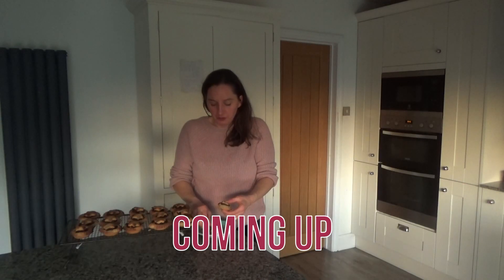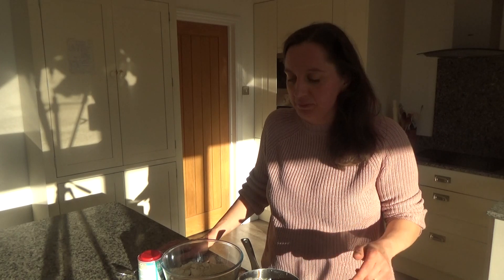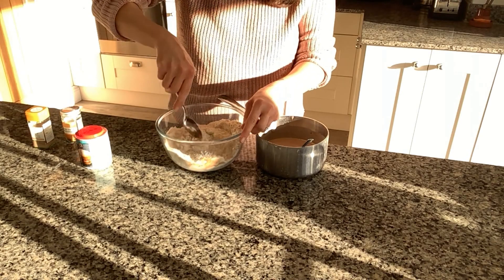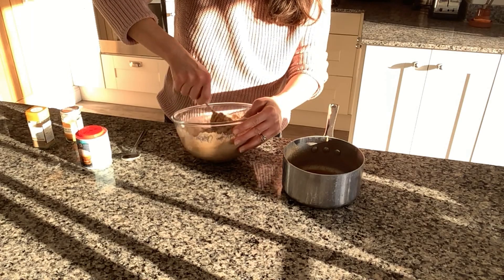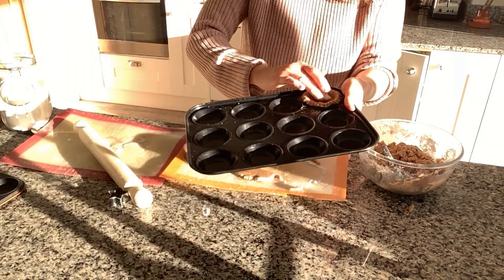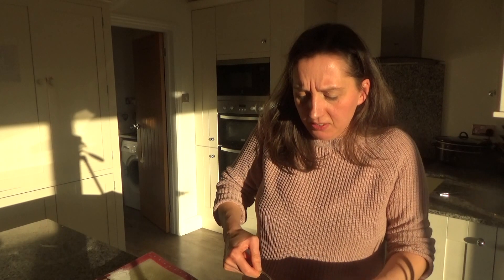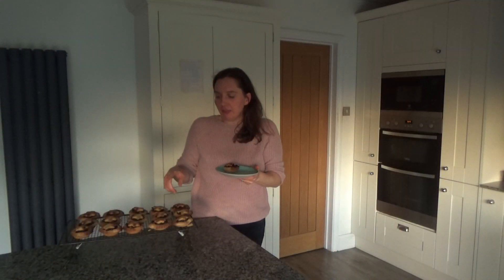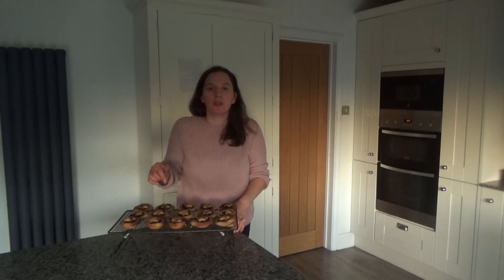Homemade Gingerbread Mince Pies - 24 Days of Christmas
Homemade Mince Meat Filling From Scratch In this video I share with you how to make these yummy gingerbread mince pies. My husband Howard loves mince pies and he was in need of a homemade pie. I got to work and I made these delicious sweet treats for Howard. We enjoyed them and we hope you will too.